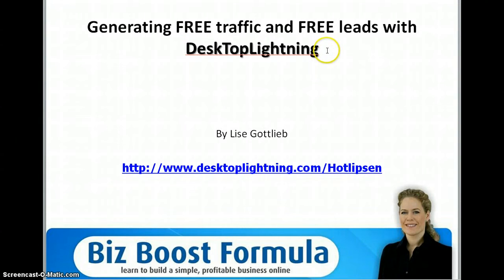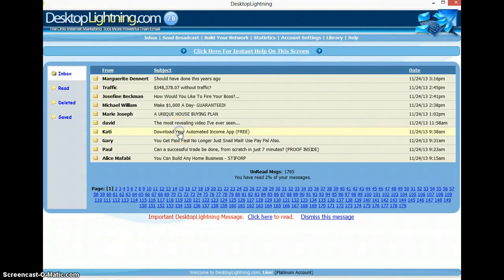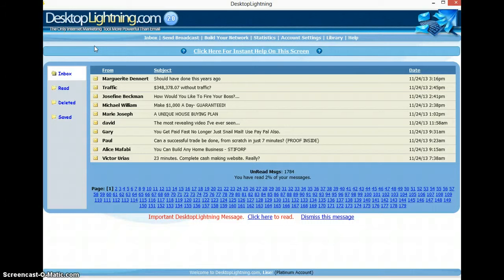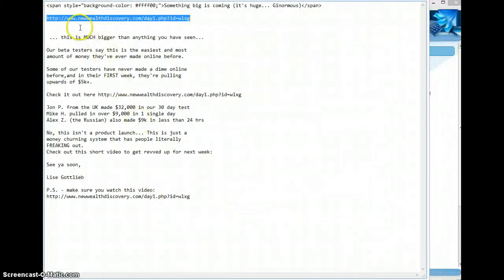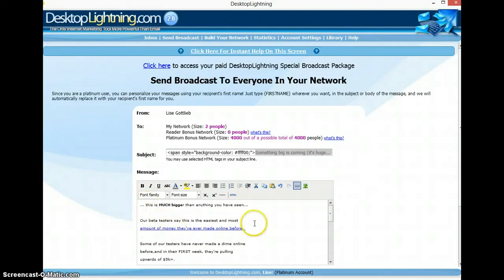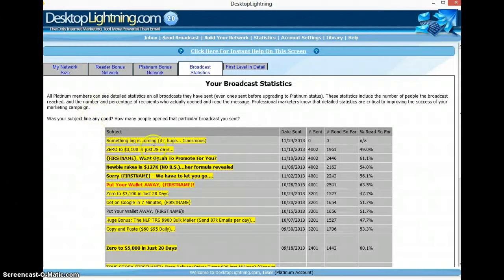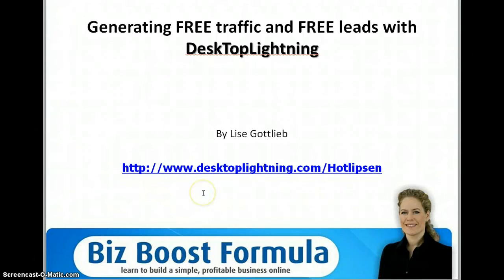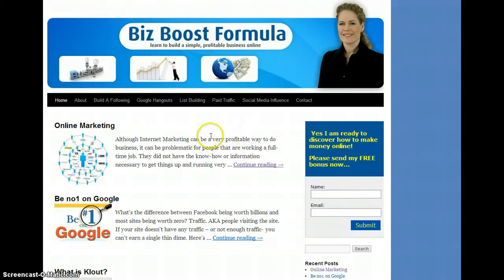"Generating FREE traffic and FREE leads with DeskTopLightning" WOW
How to generate FREE traffic and FREE leads with DeskTopLightning